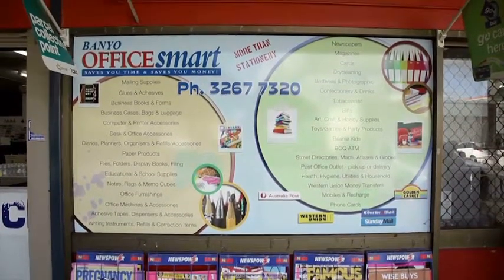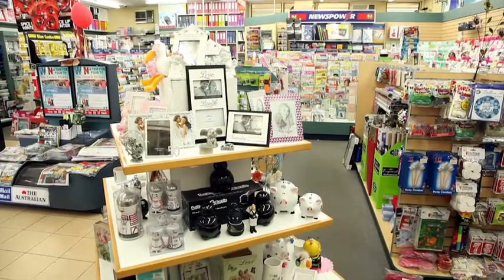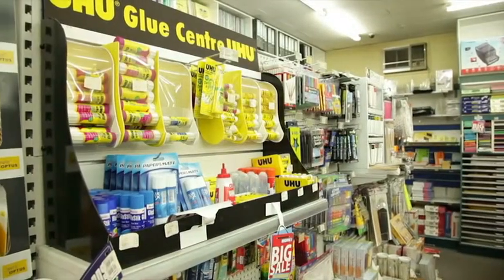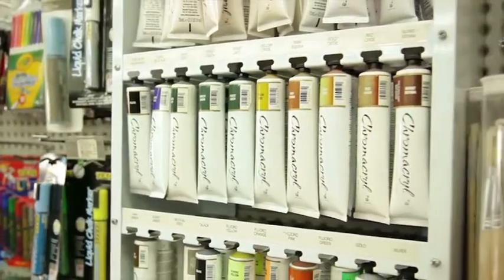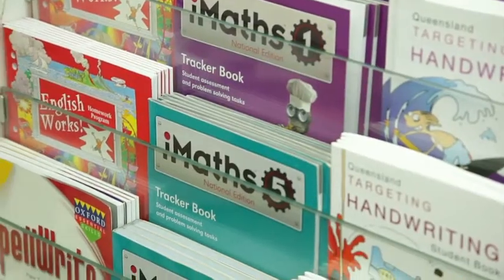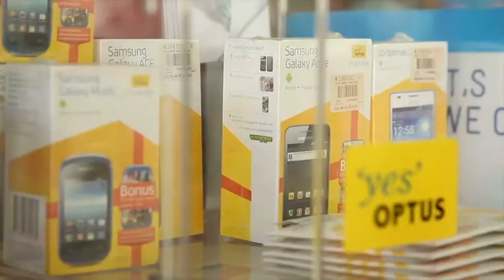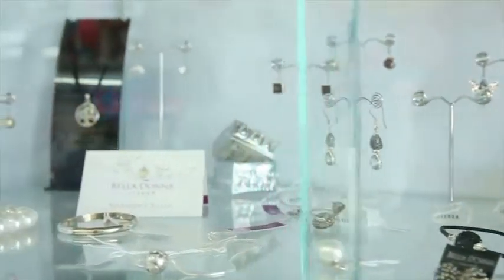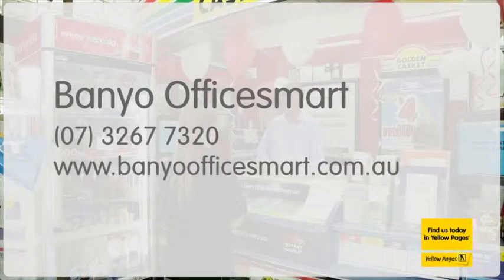office supplies - Banyo Banyo Officesmart (AUD)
Banyo Officesmart (AUD) located in Banyo is an excellent choice if you are looking for office supplies or stationery.